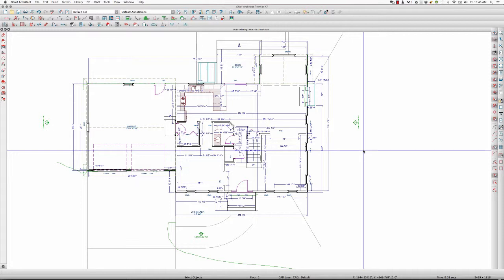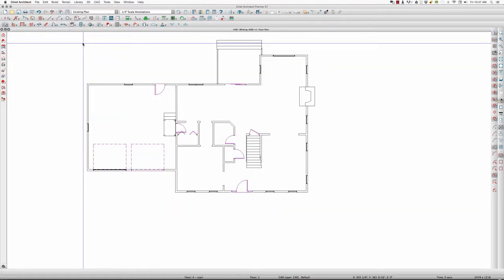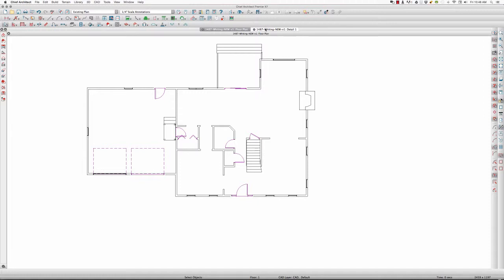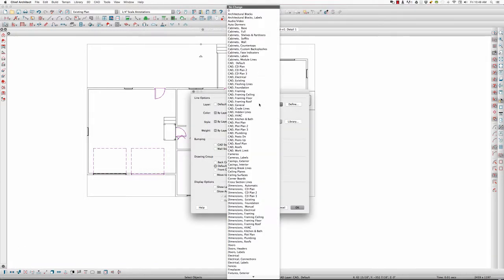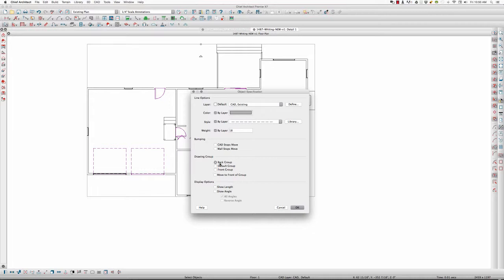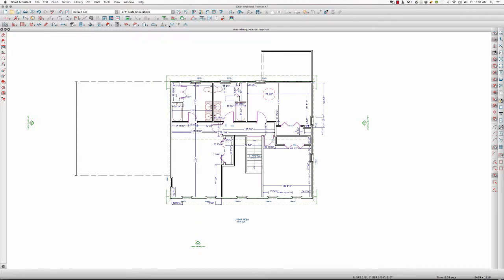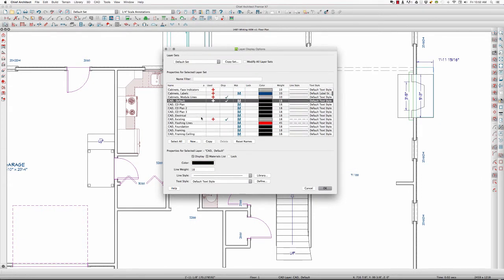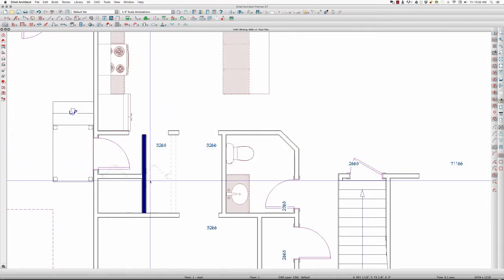Chief Architect: Existing conditions lines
You can show where walls used to be quickly and easily in your plan. Set up your template to include a new layer and layerset, and it's very quick.